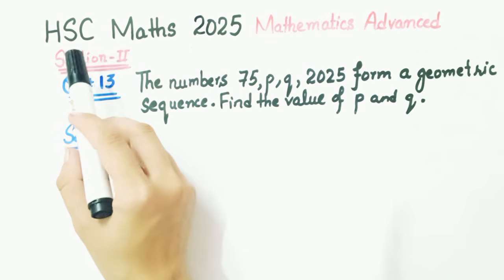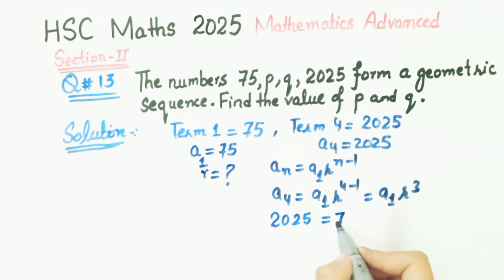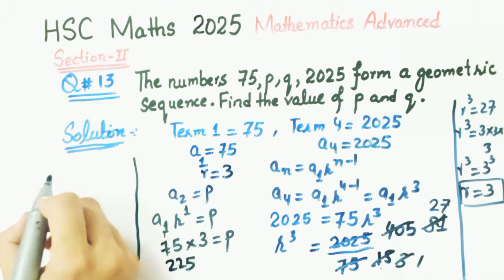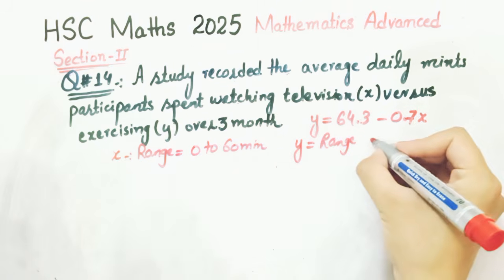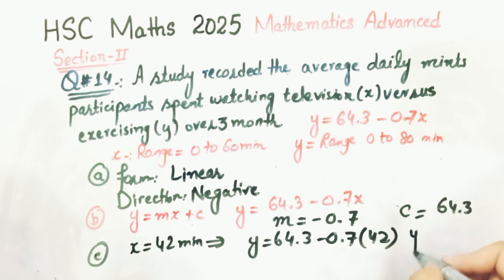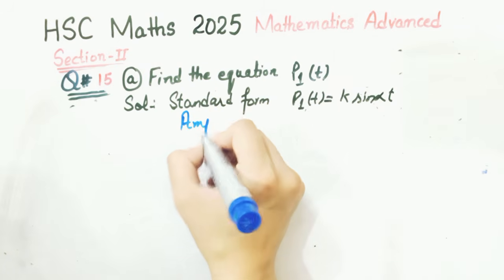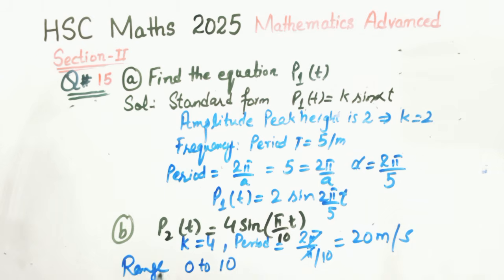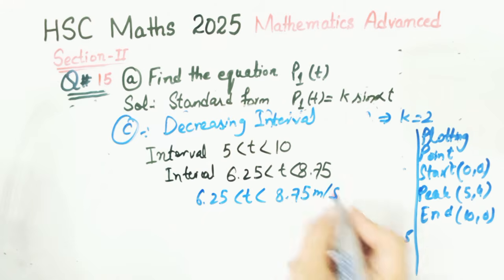2025 HSC Maths Advanced Exam Paper Solutions | Part 2 (Q13, Q14 & Q15)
Struggling with the 2025 NSW HSC Mathematics Advanced final exam paper? In this detailed step-by-step whiteboard walkthrough, we solve the real Questions 13, 14, and 15 from Section II. Perfect study revision material for your upcoming school trials and final external exams to boost your ATAR score.
hscmathsadvanced2025part2
2025hscmathssolutionspart2
hscmaths2025q13
hscmaths2025q14
hscmaths2025q15
nswhscmathspastpapers2025
hscmathsadvancedpart2
whiteboardmathstutorial
hschowtosolvehscmaths2025
hscadvancedmaths2025paper
hsc maths advanced 2025 part 2, 2025 hsc maths solutions, hsc advanced past papers, nsw hsc math exam 2025, hsc maths q13 solution, hsc maths q14 walkthrough, hsc maths q15 differentiation, faceless whiteboard maths, australian high school calculus revision